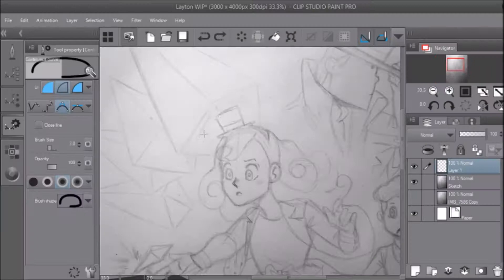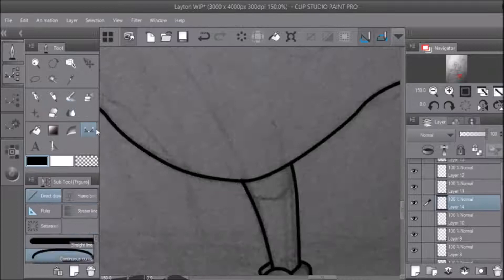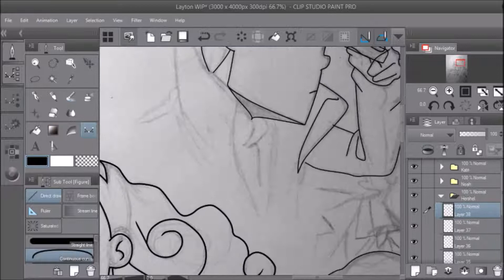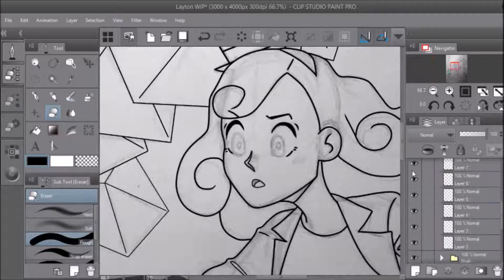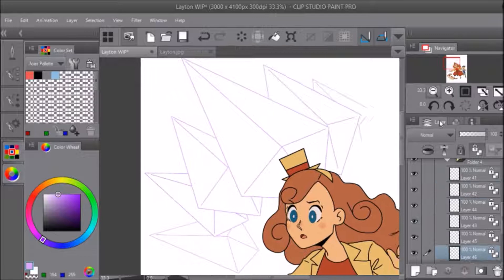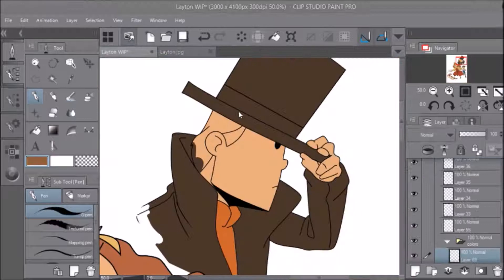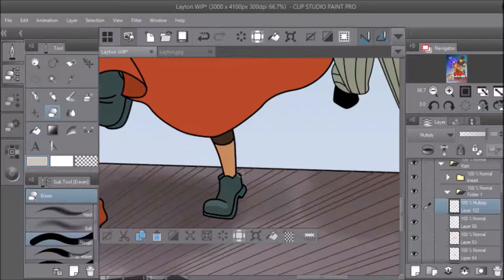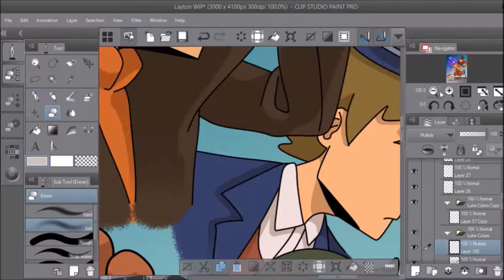Layton Series Fanart! (Why Am I So Behind On Everything) (( h e l p ))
Sorry for the constant delays! I found myself trying to do YouTube-specific content instead of reusing my other content for YouTube videos, so things have gotten out of hand. I'll try to focus more on comic-centered stuff in the new year. That'll keep uploads more regular. :)
Also I love Professor Layton a lot

TIME: (Digital portion) 3 hours, 37 minutes.

♣ MATERIALS USED ♣
Audio recorded using an old RockBand mic. Audio edited in Audacity. Screen recording done using OBS. Video editing done in Windows Movie Maker. Compressed in Handbrake.

♠ MUSIC ♠
Argentina Tango Bandonian – Doug Maxwell
Intimate Tango – Doug Maxwell
Tango Mango

Thank you for reading the description—you're my apprentice number one!